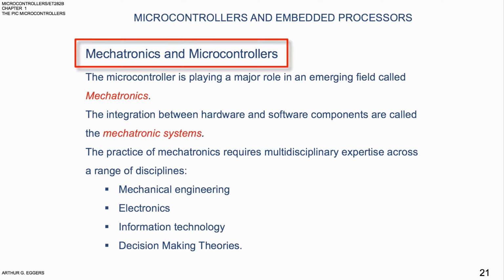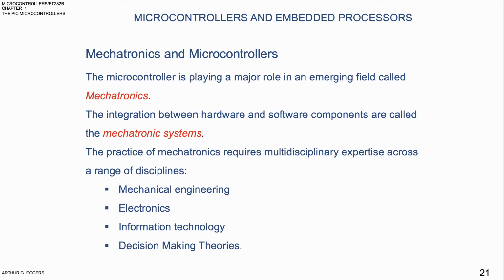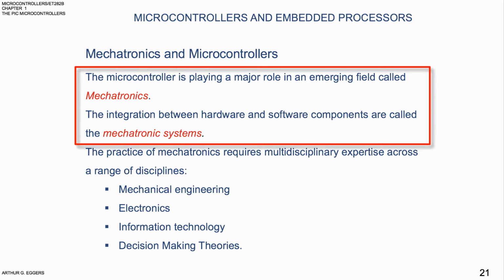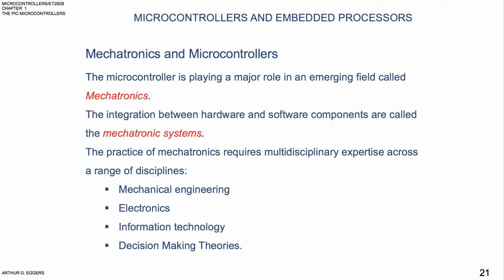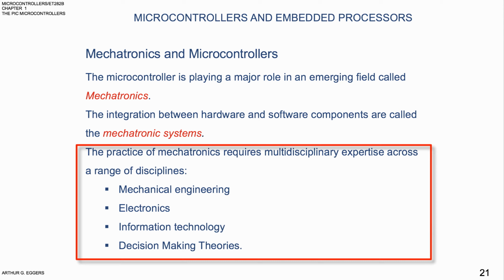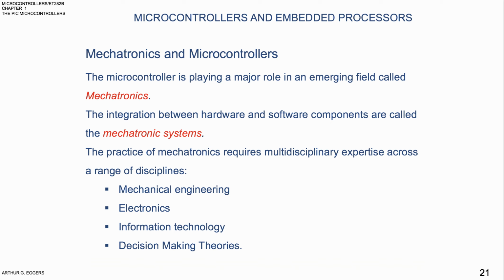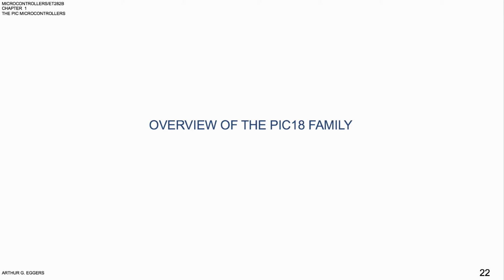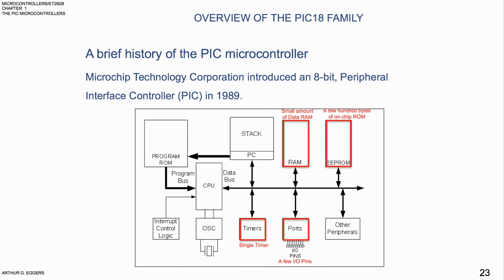ET282-14 Introduction to Microprocessors: Microcontrollers and Embedded Processors